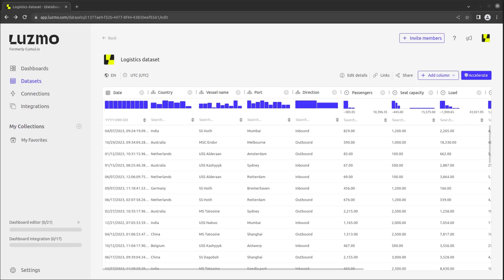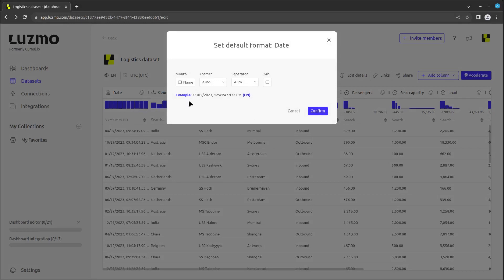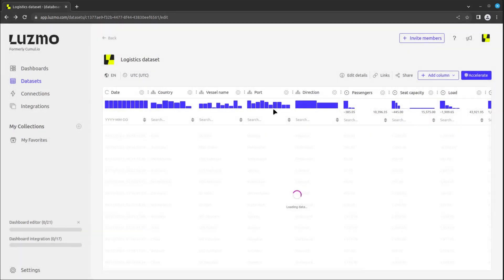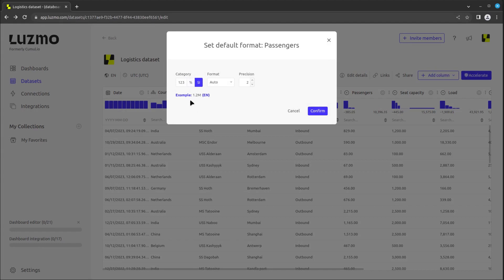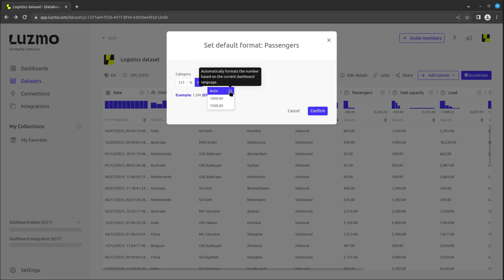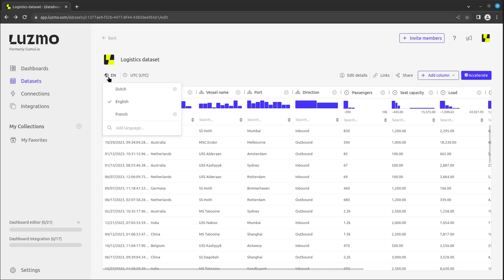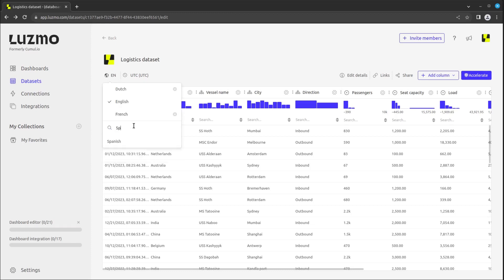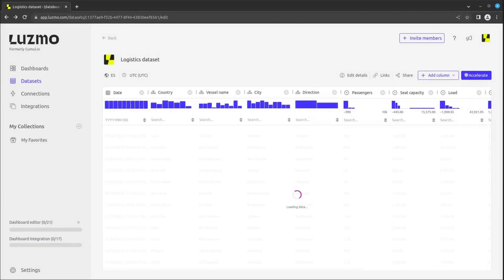Dataset basics 2.5: Setting the default format of columns in Luzmo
This video covers how to set the default format of columns in a dataset on Luzmo.

To ensure consistent formatting and readability across different dashboards and languages, you can customize the default format of columns in the databoard. You can change the date format, numerical values, column titles, and translations for hierarchy columns.